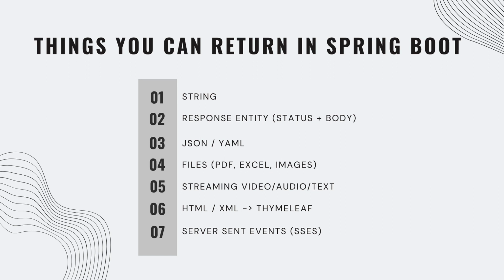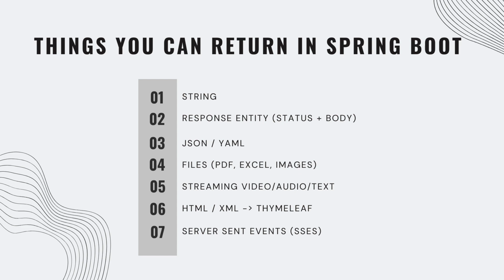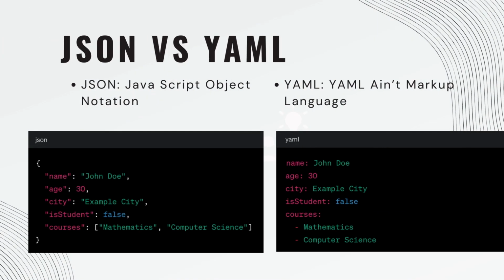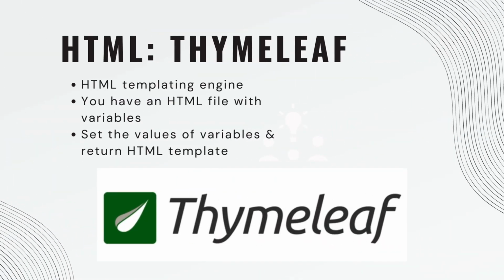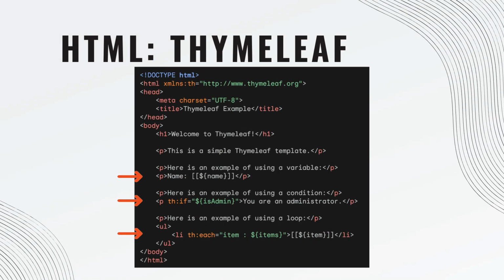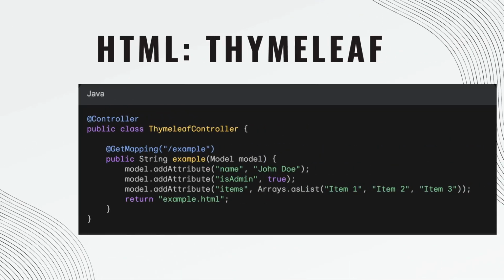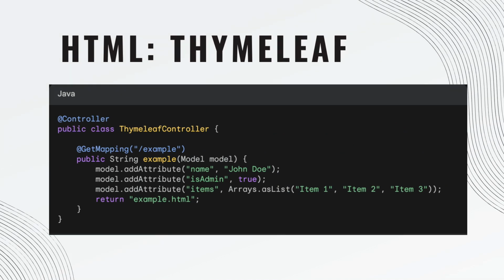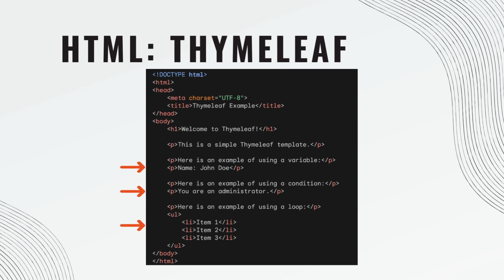Spring Boot pt. 28: A brief intro to all the things you can return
There are so many things you can return in Spring Boot, like String, Response Entity, PDFs, PNG, JSON, YAML, Excel, Streaming Audio/video/text, SSEs and HTML/XML. This is not a guide to each one, but rather an intro to explain the possible things you could learn next. We do cover Thymeleaf at a high level.